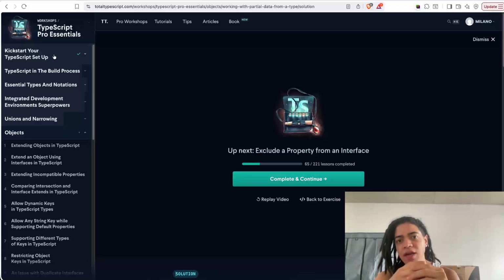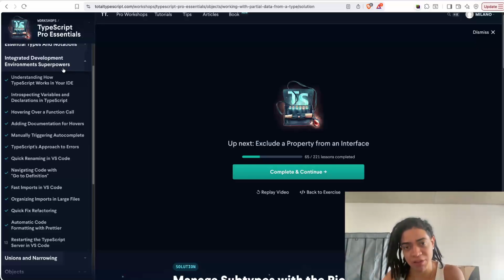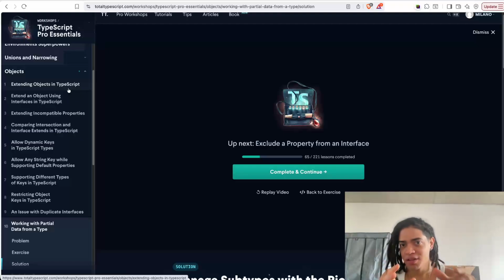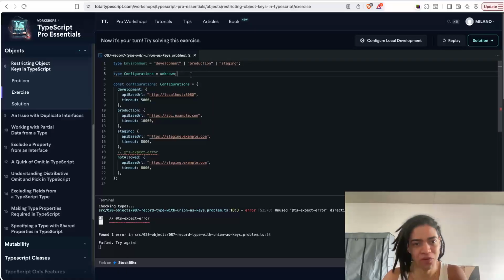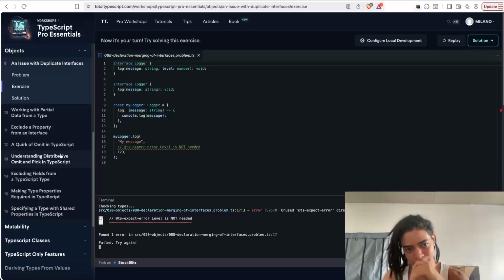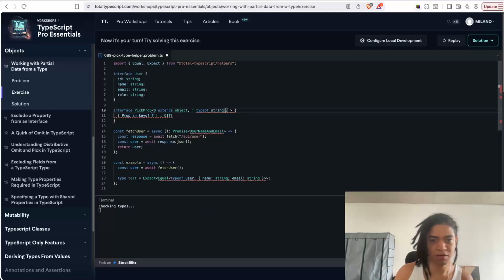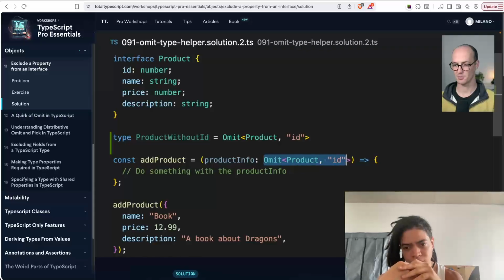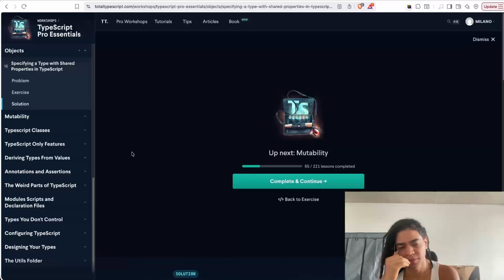Typescript Essentials: What is the difference between Interface vs Type?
Interface are cached by the Typescript compiler, so it can use it later on and it's meant to be use for objects.

Unlike types and specifically intersections of multiple types (like extending keys in an object), this is something that Typescript needs to compute everytime it sees it.

But moreover, is that Interface mash together typings if it encounters multiple interface with the same names, whereas using types it yells if it finds multiple instances with the same name.

Subtle but useful when working on React and Server codebases